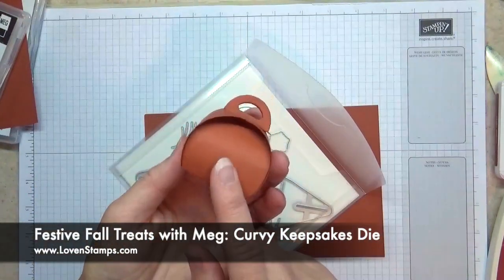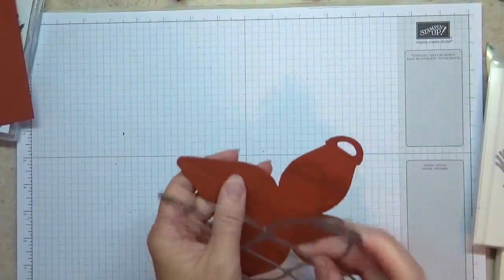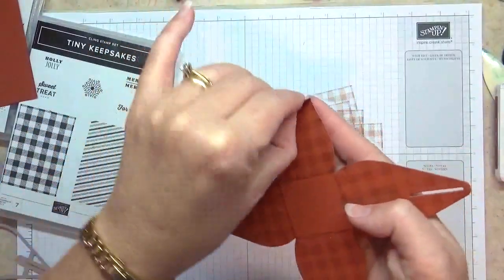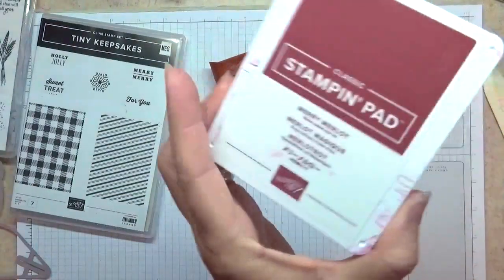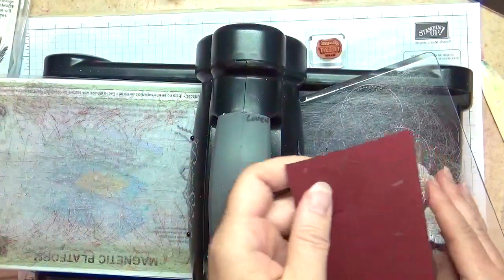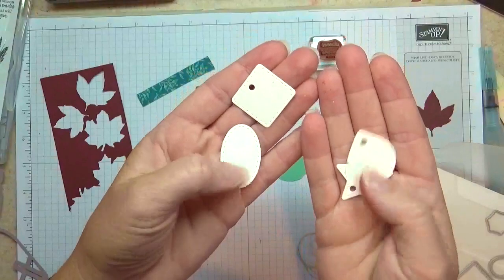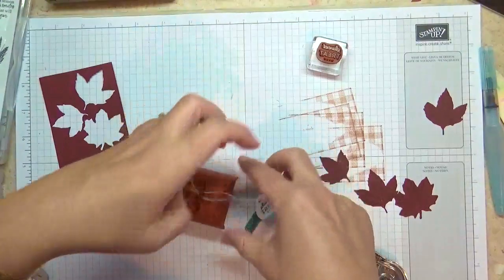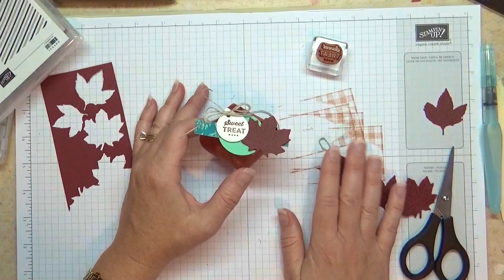Sweet Treats for Fall with Embossing Technique Tips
Make your own simple favor boxes for fall, including tag tips and the inked embossing technique for Gathered Leaves Dies from the Holiday Catalog. Featuring the Tiny Keepsakes stamp set and Mini Curvy Keepsakes Box Dies from Stampin' Up!.
Happy Stamping!
Meg Loven, Stampin' Up! Demonstrator since 2002